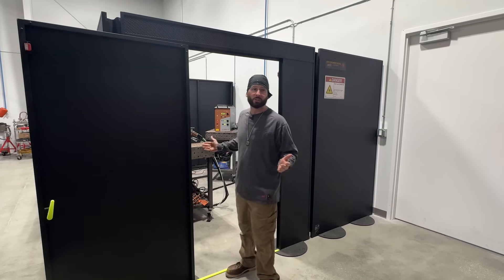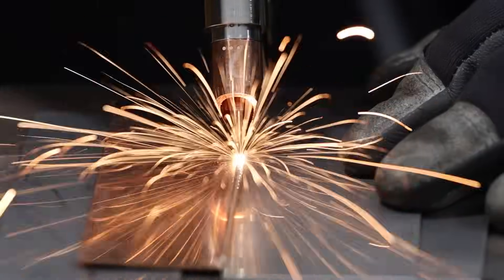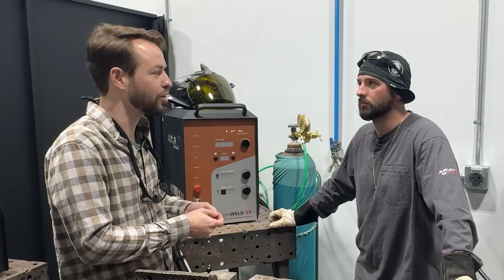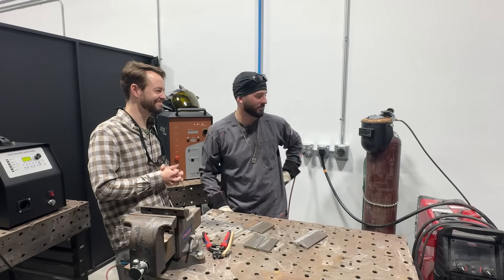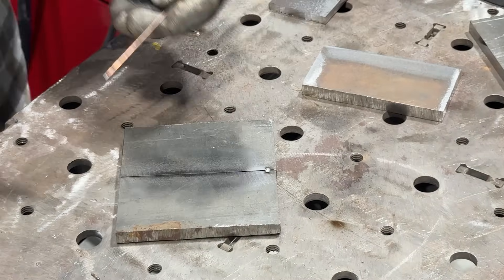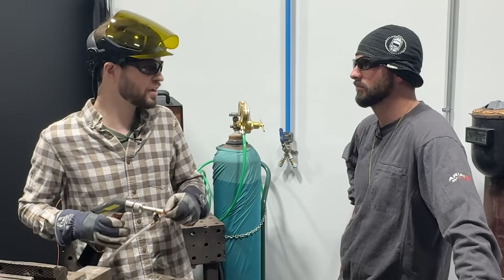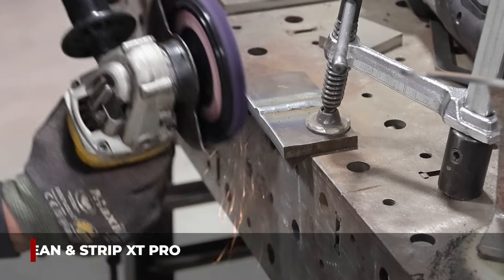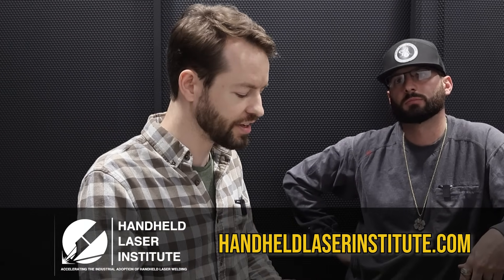Laser vs MIG Welding: Which Has Better Penetration?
We are back in the lab with Rex Alexandre from the Handheld Laser Institute to see how laser welding penetration compares to MIG welding (GMAW) on fillet and butt welds with a cut & etch.

Want to learn more about Handheld Laser Welding? Can Laser Welds Survive Hydrotesting? Pressure Testing Stainless Steel Welds

Clean metal fast with the 3M Scotch Brite Clean & Strip XT Pro

Question - What other laser welding content would you want to see on the channel?

Time Codes
00:00 Introduction Laser VS MIG Welding
01:46 Why Is Laser Welding Strong?
04:18 LightWELD XR Beam Size & Gas Type
07:11 Laser Welding Safety Equipment
08:50 Programming Custom Settings On The LightWELD XR
10:28 Laser Fillet Weld On ¼” Carbon Steel
12:10 Laser Butt Weld on 1/2“ Carbon Steel
12:52 MIG Settings on PowerMIG 260 for Fillet & Butt Weld
13:47 Cross Sectional Cut & Etch